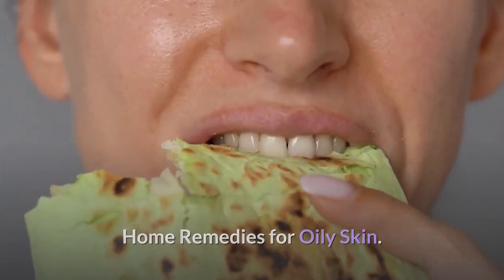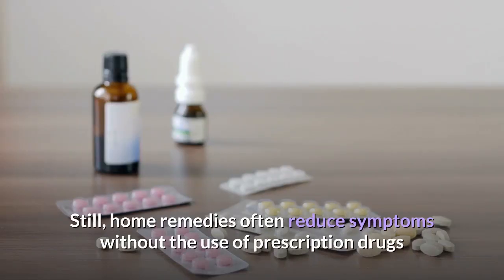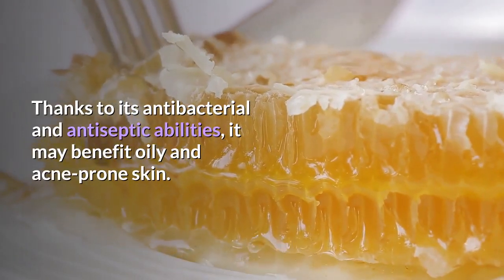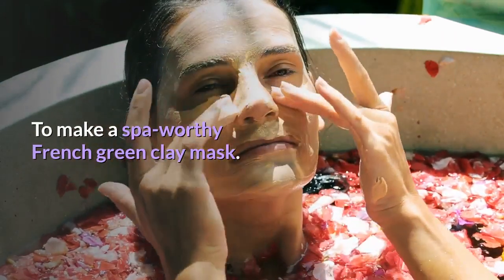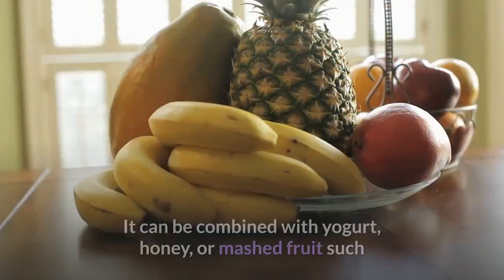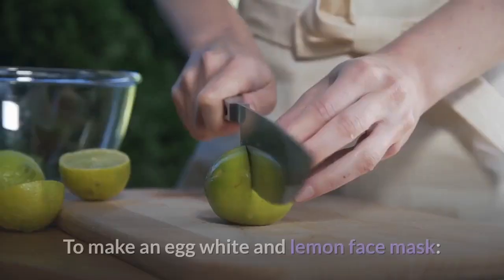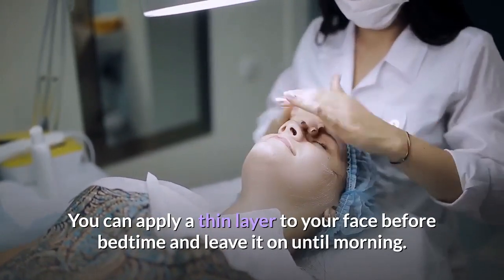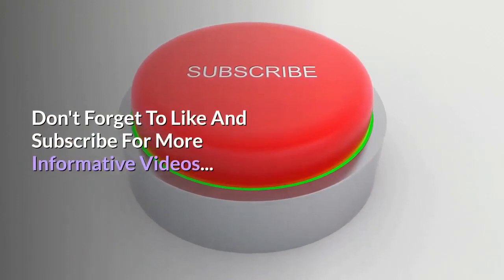Home Remedies For Oily Skin and Acne...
Oily skin is the result of the overproduction of sebum from sebaceous glands. These glands are located under the skin’s surface.